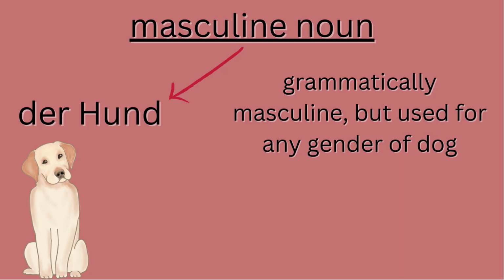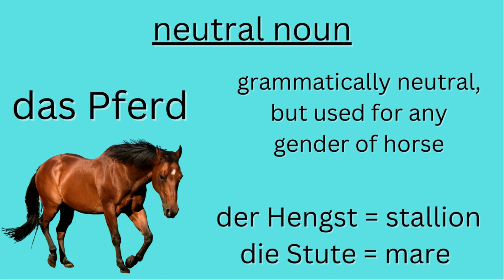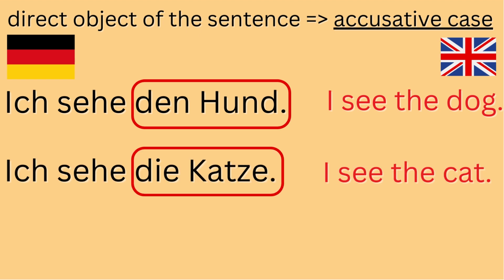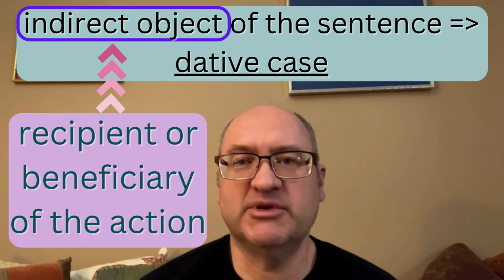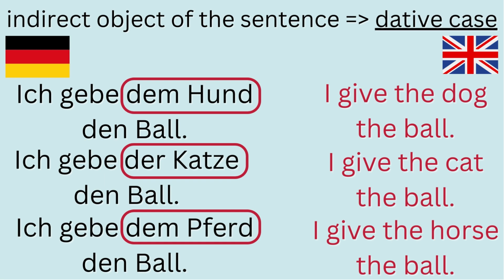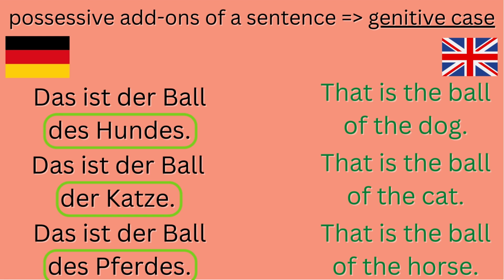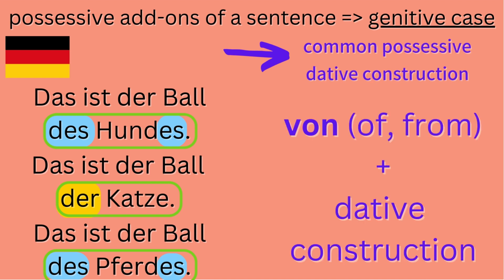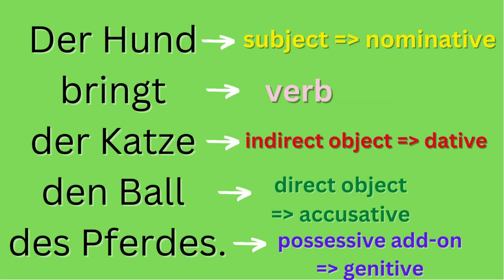German definite articles in all four cases - singular only, no plurals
Stephan explains and demonstrates the use of singular definite articles in German: der, die, das. These articles are applied to all for German cases: nominative, accusative, dative, and genitive. The German words for dog, cat, and horse are conveniently masculine, feminine, and neutral, respectively; so they are used for examples. @loquidity4973